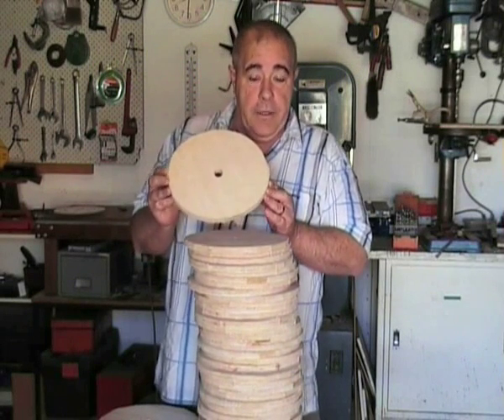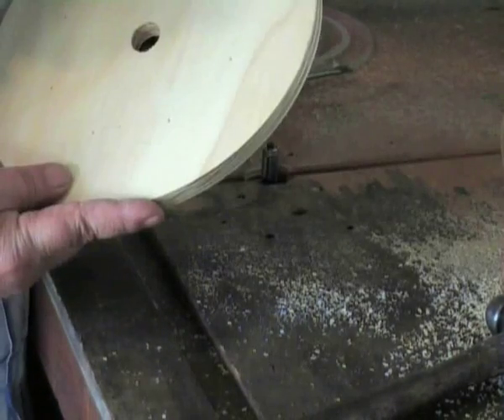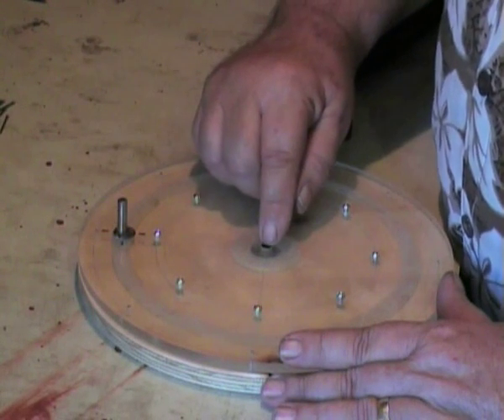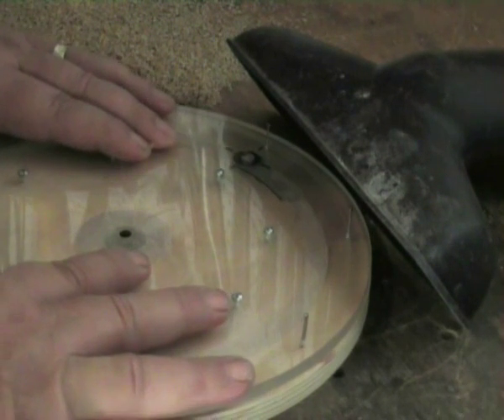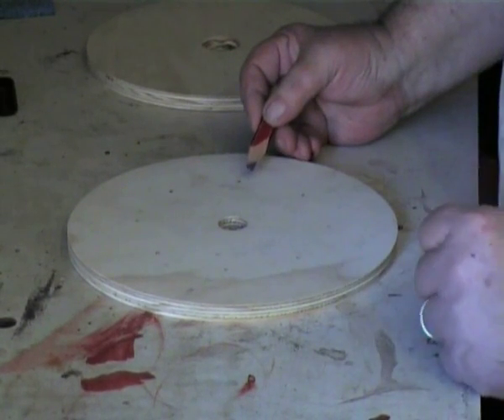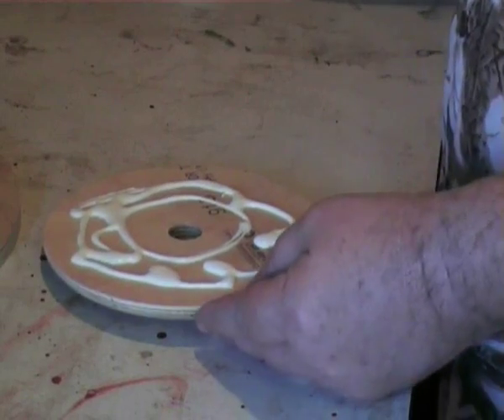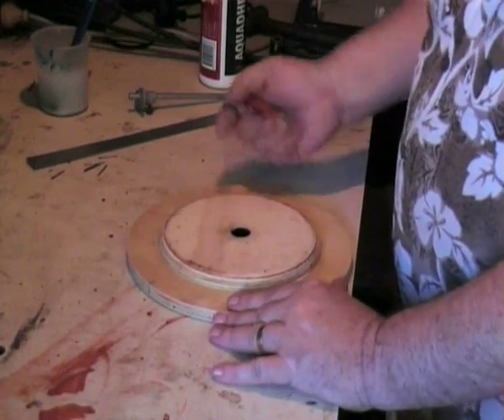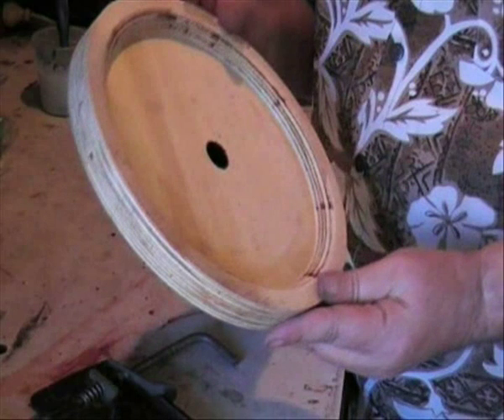DIY Tank - Episode 8. Wheel profiles..wmv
This instructional video is part of a re-edited series on how to build a 2/5th (40%) scale fully functional and drivable Tank. If you have any queries about this project, could you please direct them to "Dave's Tank Works"

Please understand that I receive hundreds of questions and requests for my videos and plans and it would be impossible for me to attend to each of these privately. Therefore I only deal with members of to avoid request overload. I have a Q&A forum there and I'll be glad to help you.